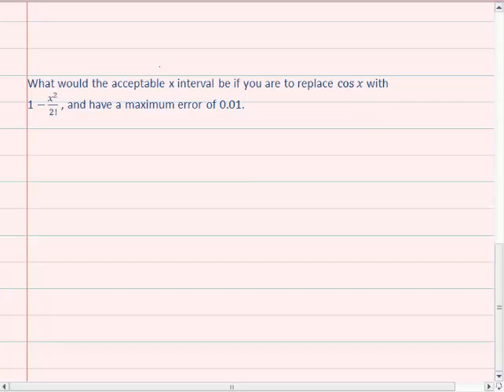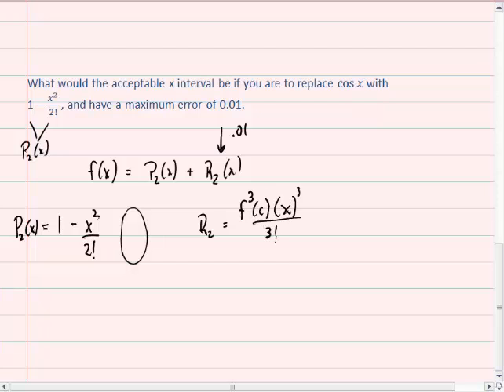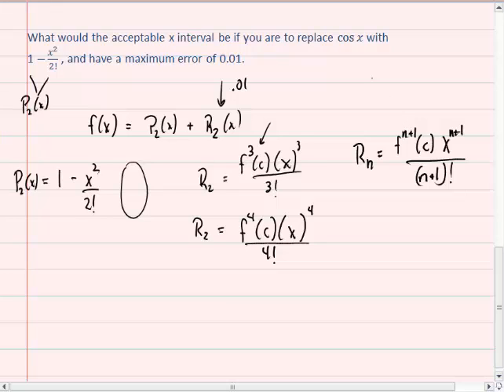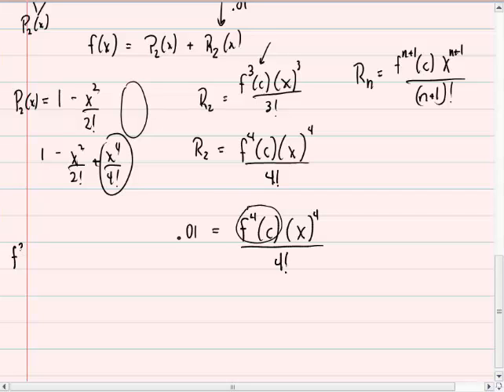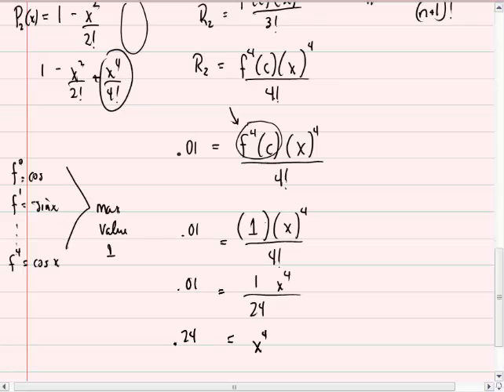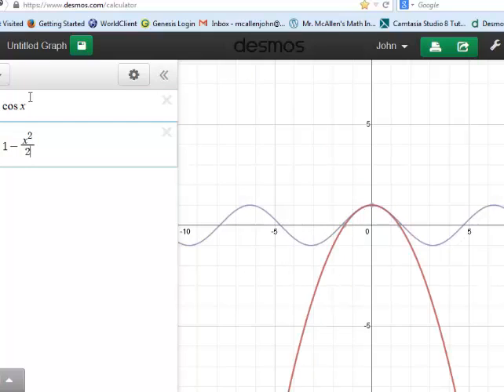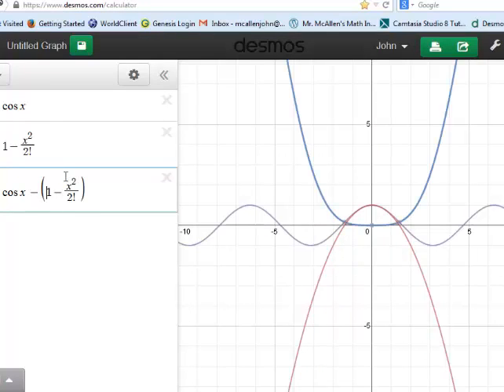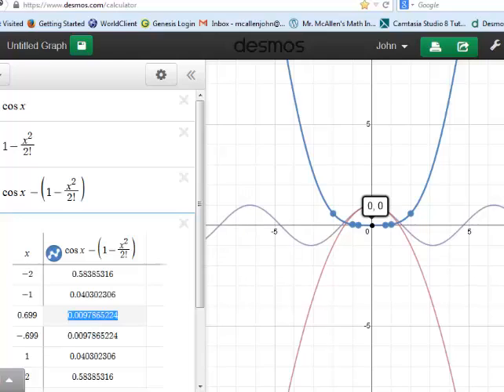Remainder Theorem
Use the remainder theorem to calculate the allowable interval for x if given the allowable error.